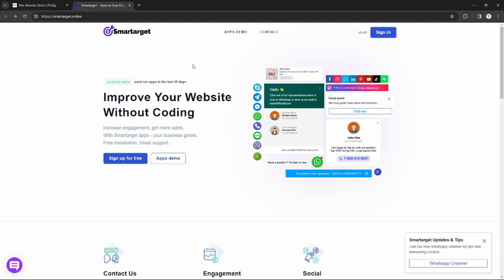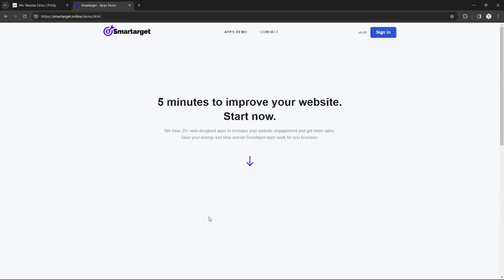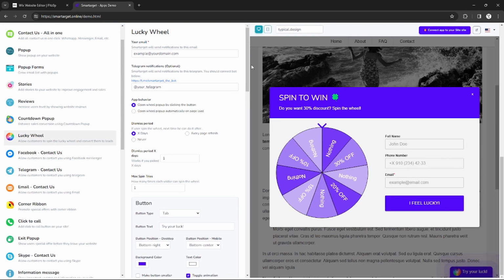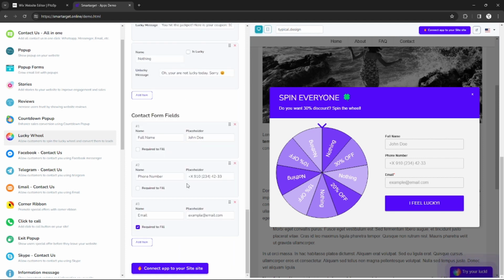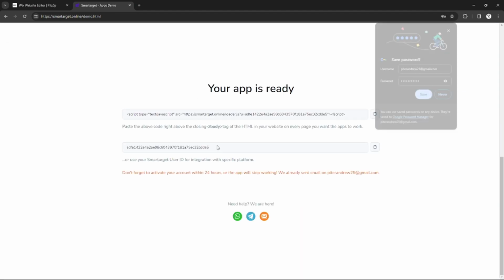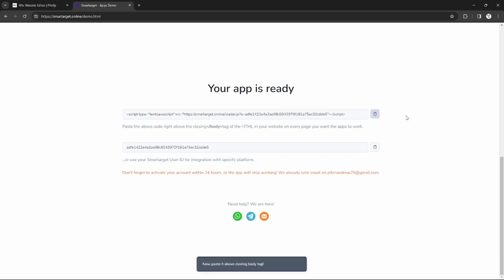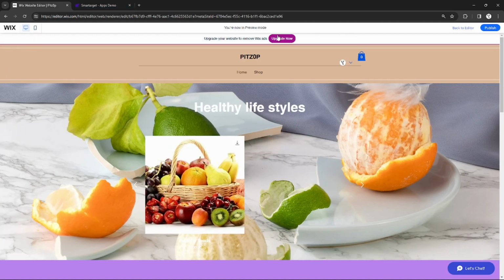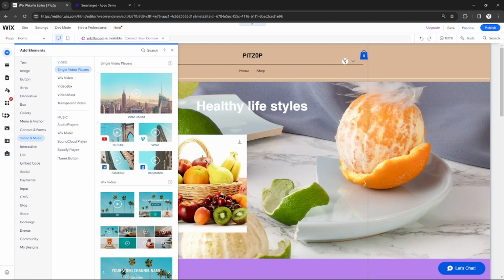How to Create Spin Wheel in Wix Website (2025) Easy